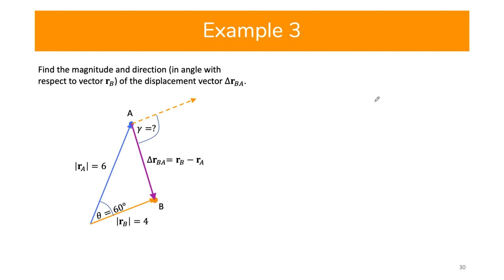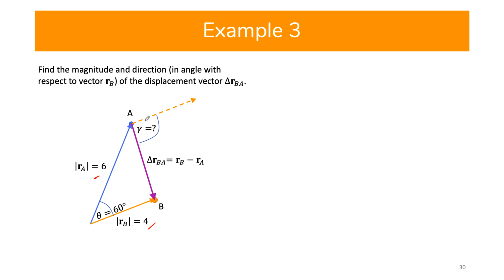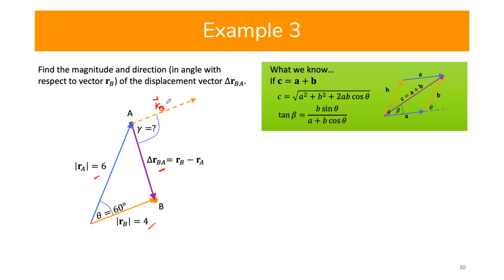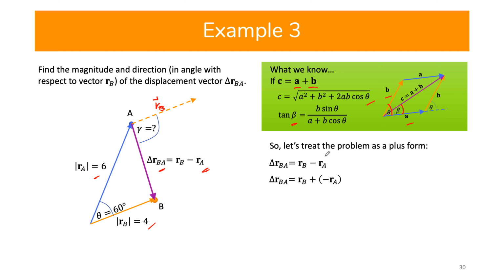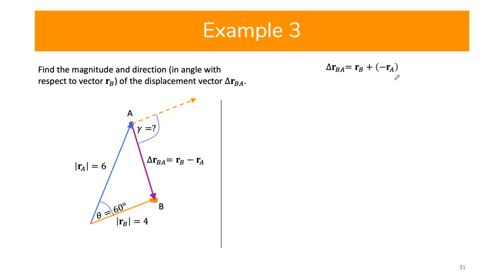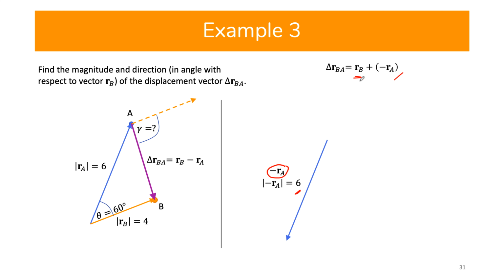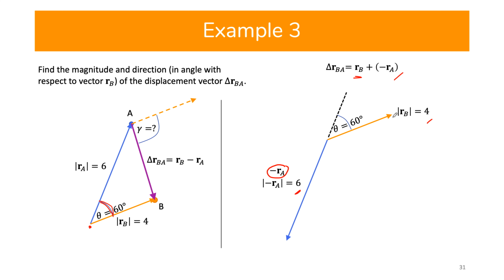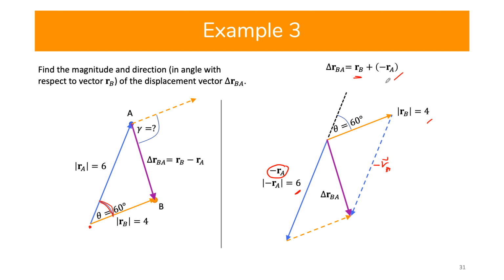Vector Subtraction - Part 3 - Example 1 - Translating to addition form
Vector Subtraction - Part 3

Practice two-vector subtraction by translating the problem into vector addition form.